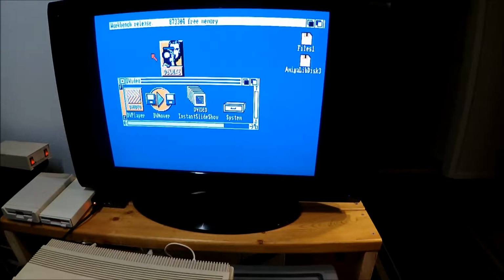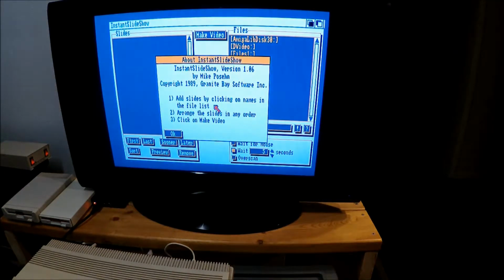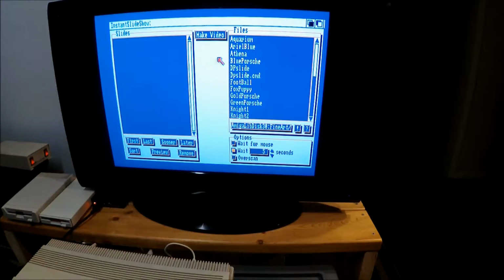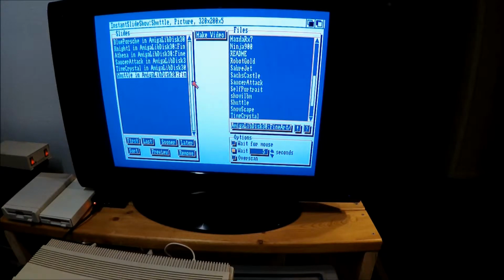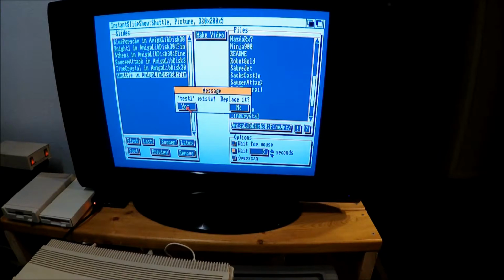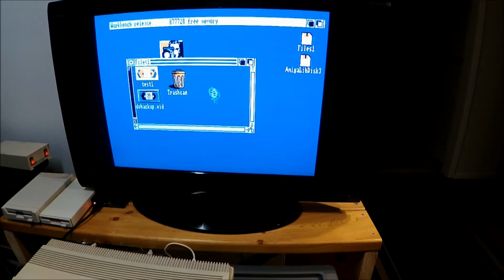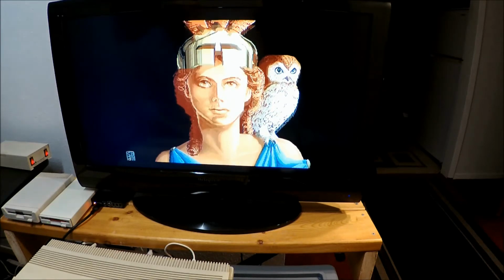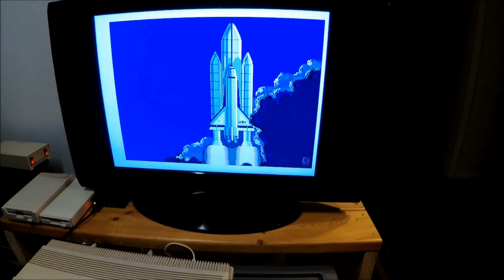Amiga Software Deluxe Video III Instant Slideshow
Amiga software demo of Deluxe Video Instant Slideshow.